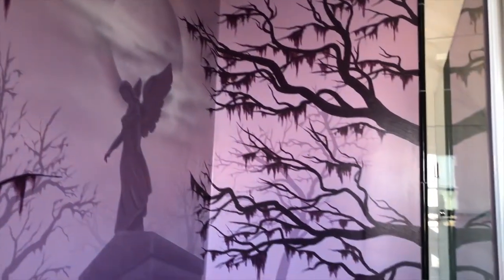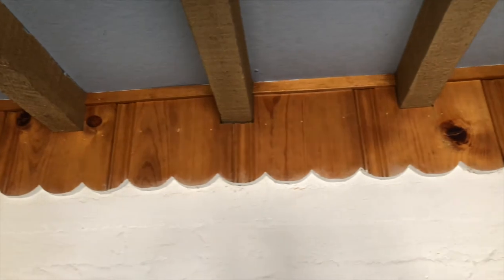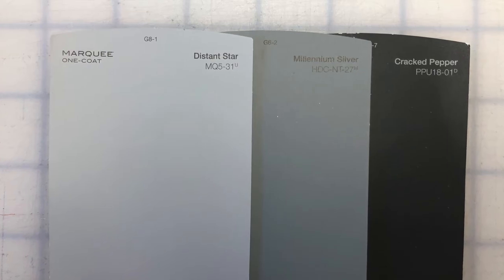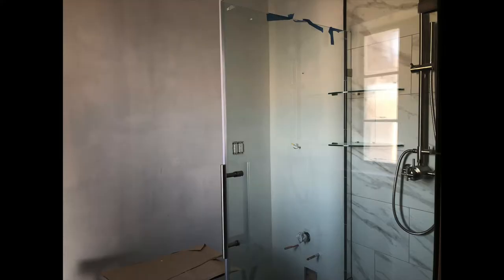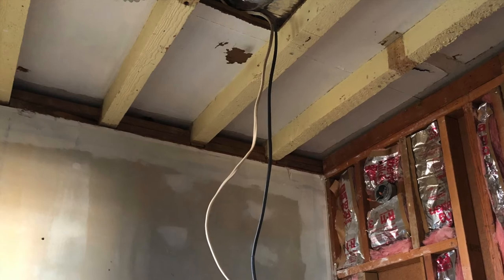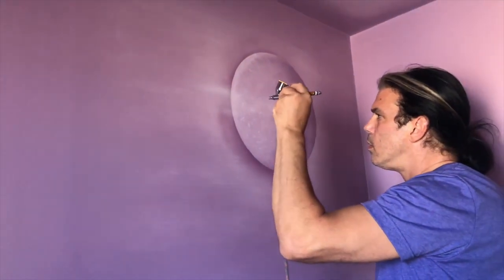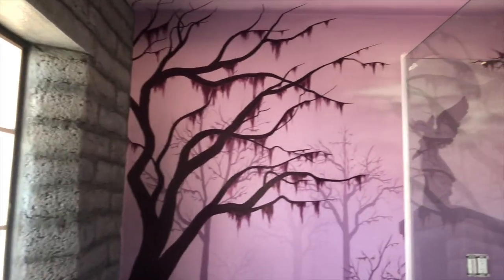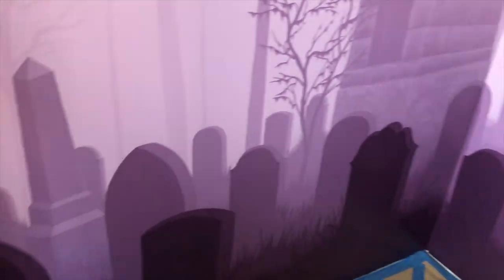Painting Faux Stone and a Cemetery Mural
Something new for you - a peak at the progress of our creepy bathroom remodel! This is the master bath in an adobe home that was built in 1947. It's tiny! The tile work was professionally done. This video just goes over how we painted the spooky cemetery mural and painted the adobe bricks to look like stone.